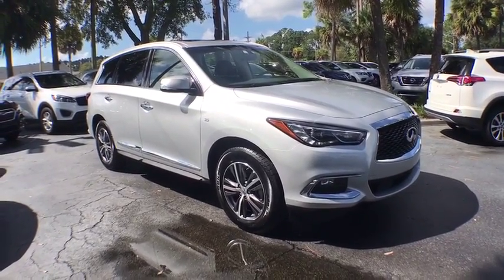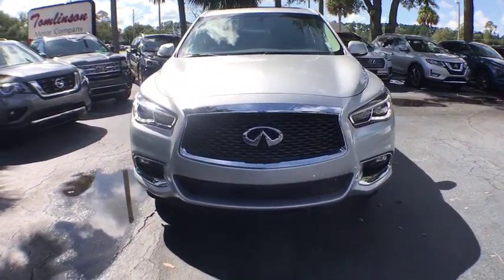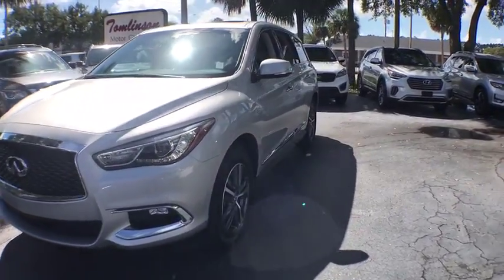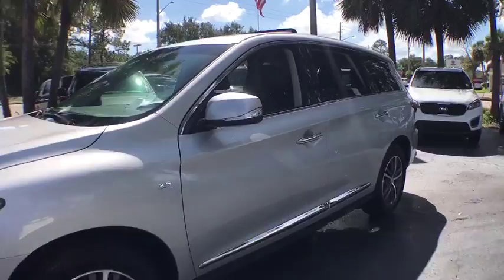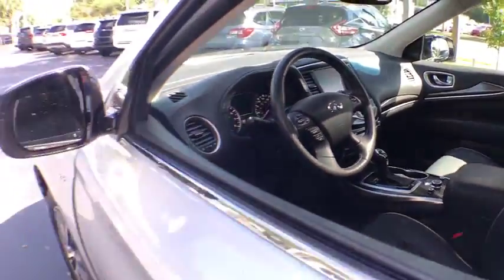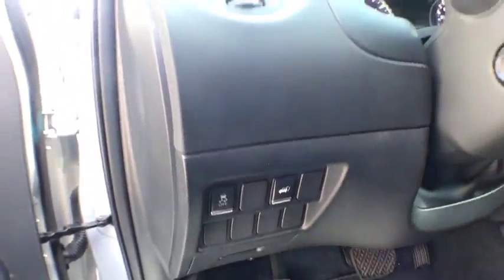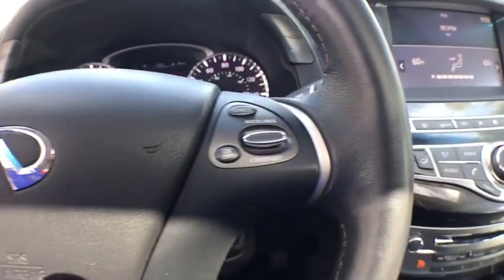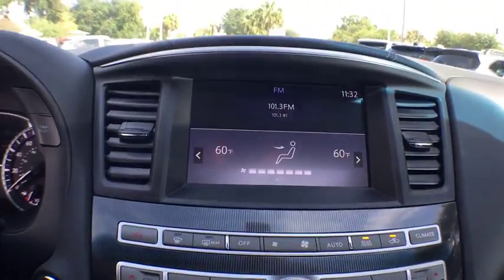2018 INFINITI QX60 Gainesville, Ocala, Lake City, Jacksonville, St Augustine, FL 8014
Liquid Platinum  2018 INFINITI QX60 available in Gainesville, Florida at Tomlinson Motor Co. Servicing the Ocala, Lake City, Jacksonville, St Augustine, FL area.

Still Under Factory Warranty, Leather Seats, Moonroof, 18 Alloy Wheels, Backup Camera, Cruise Control, Dual Zone Climate Control, Front Heated Seats, Power Liftgate, Power Driver and Passenger Seats, Keyless Entry/Ignition, AM/FM/XM/Bluetooth Phone and Audio, and Much More. - Our non-commissioned staff is here to help you make an informed and educated decision. With unbeatable, no-haggle pricing and no dealer fee, we deliver a superior product at a lower price. -